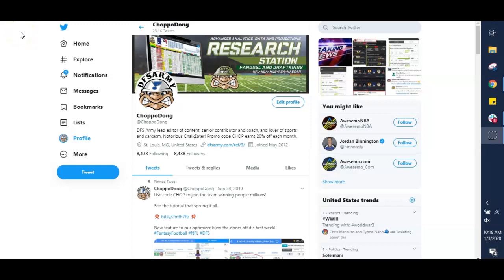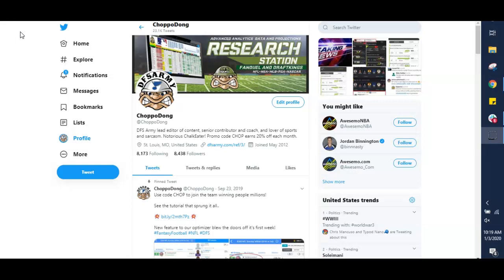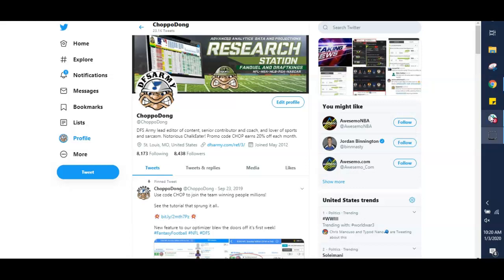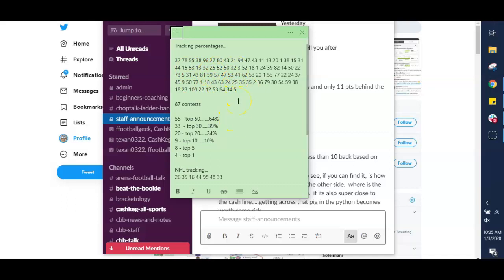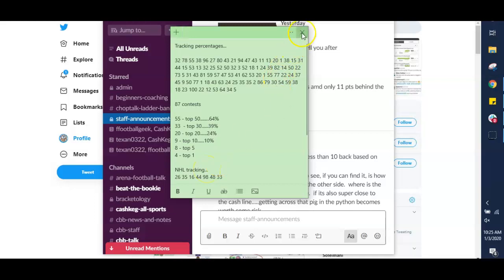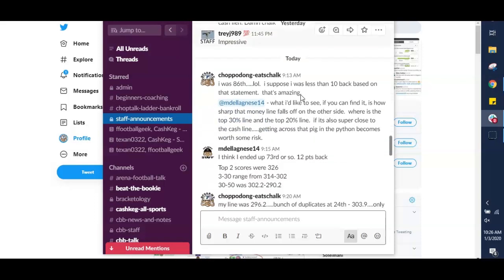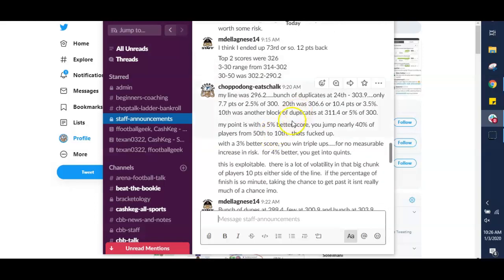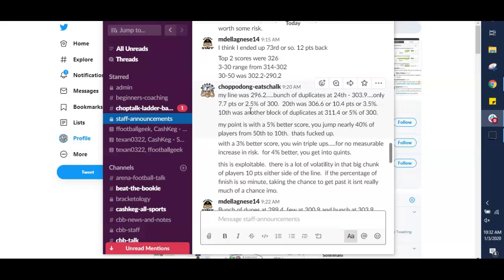DFS Minute - Risk in Cash Games...Are You Nuts?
Are we finally at a point we need to gamble in cash games, too?  Or do we just ditch the cash games in favor of multipliers and gpps?